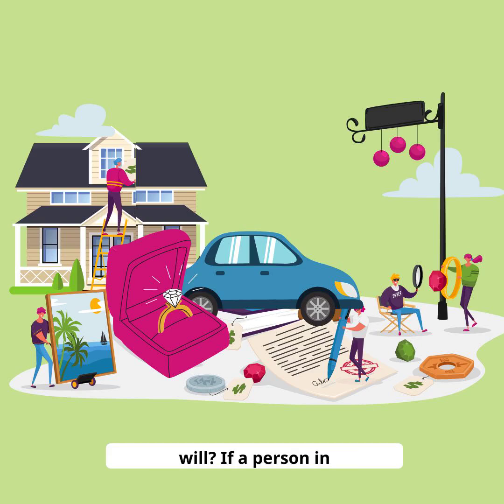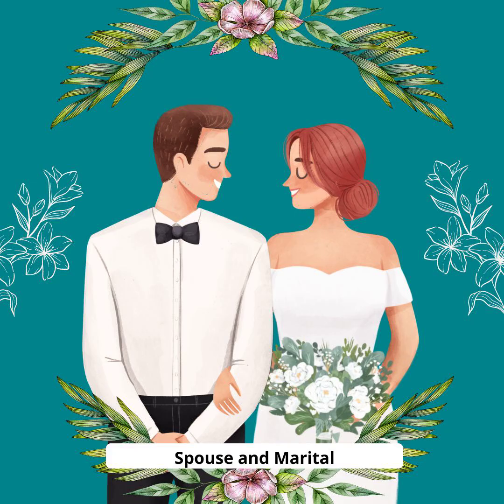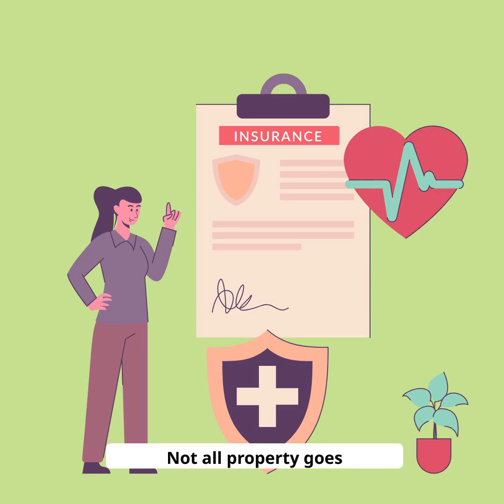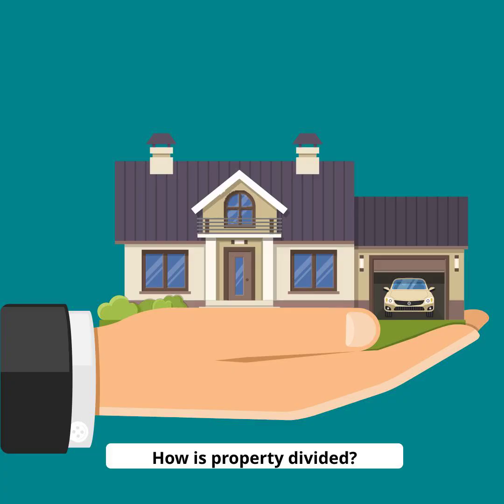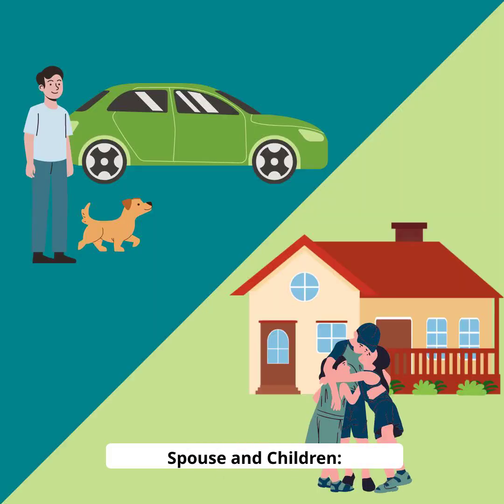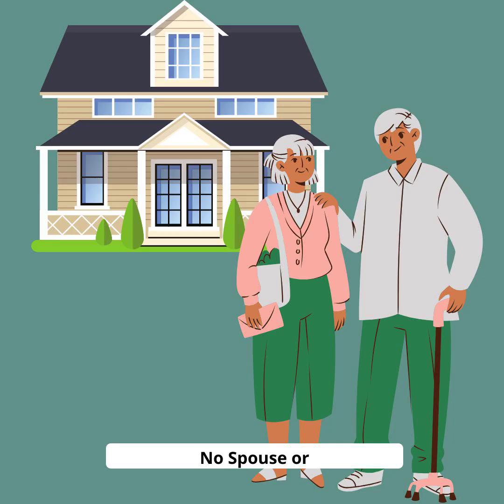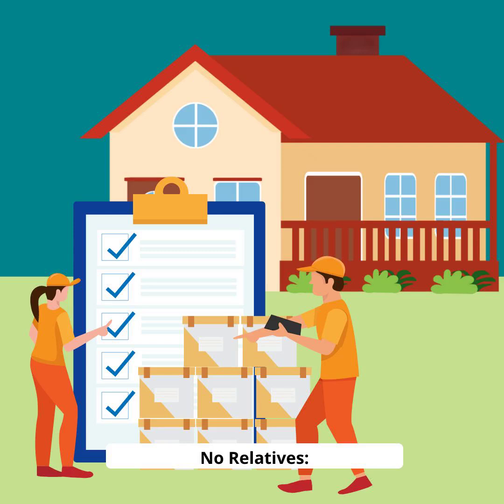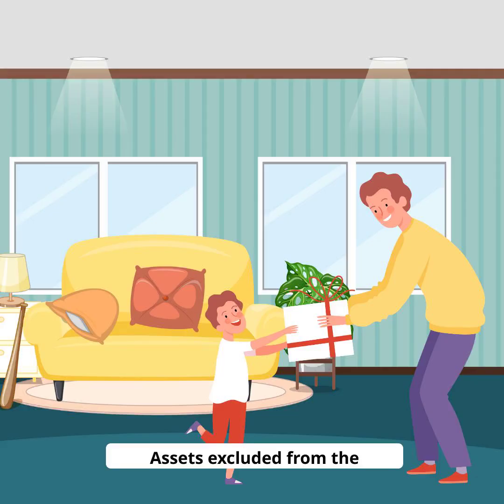About Intestate Successions - Dying Without A Will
This video covers an overview on what happens when you die without a will in Louisiana. Always consult with an attorney about your particular situation. Learn more about Intestate Successions - Dying Without A Will on Louisiana Law Help